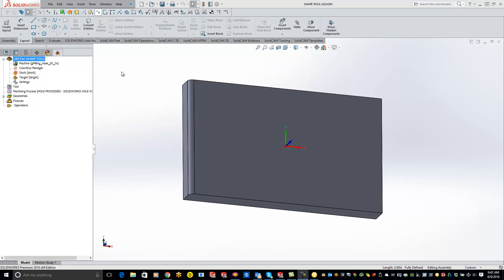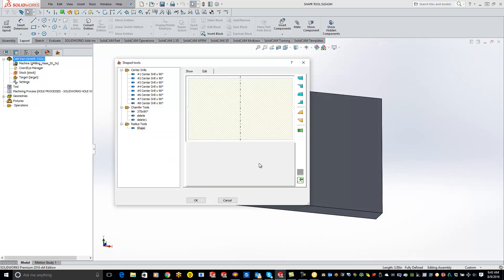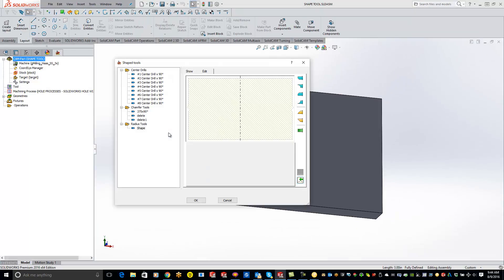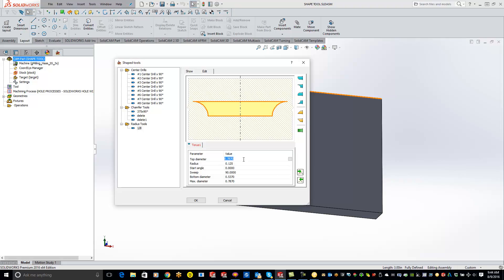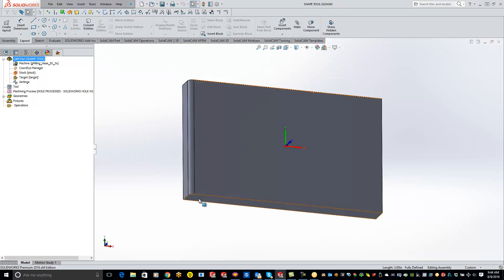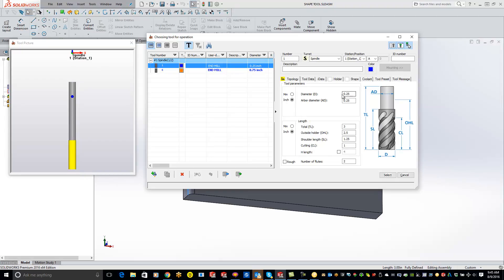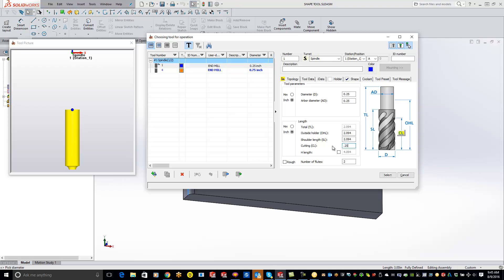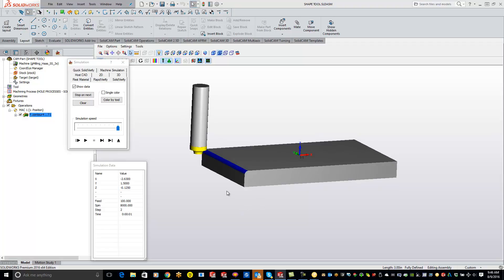SolidCAM - Shape Tools